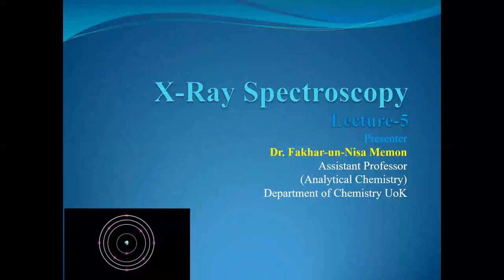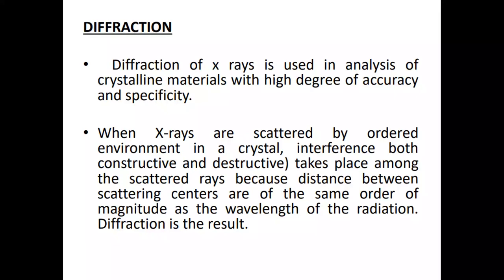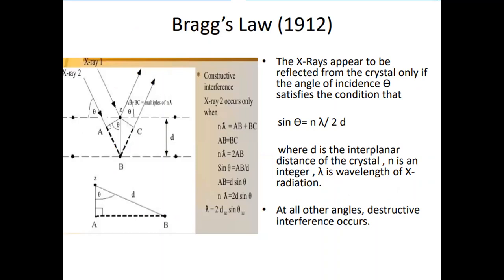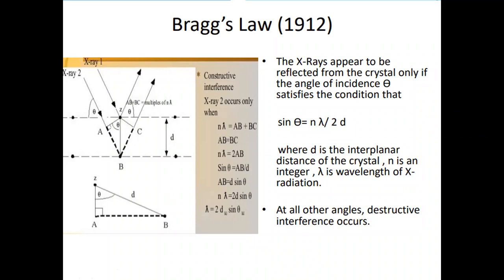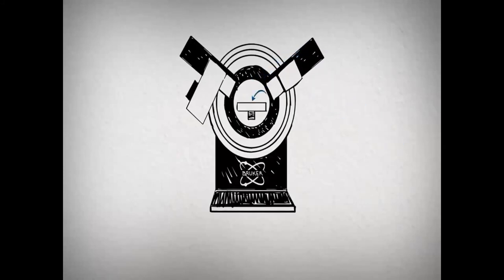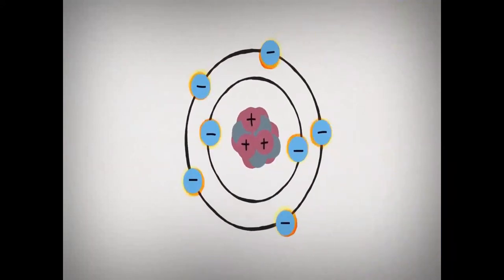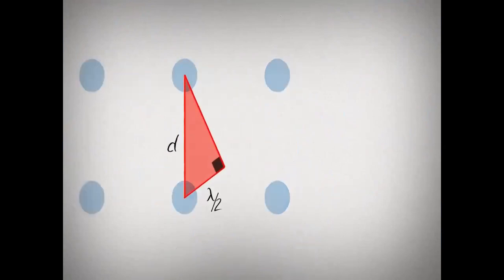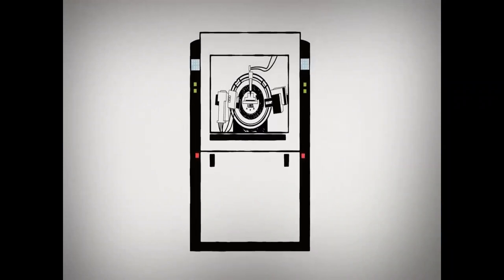X-Ray Spectroscopy Lecture 8